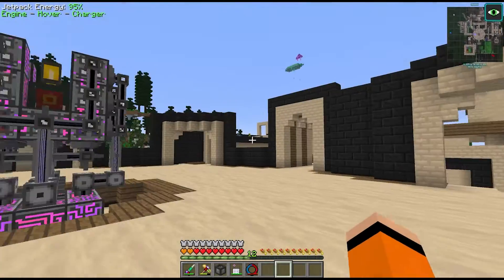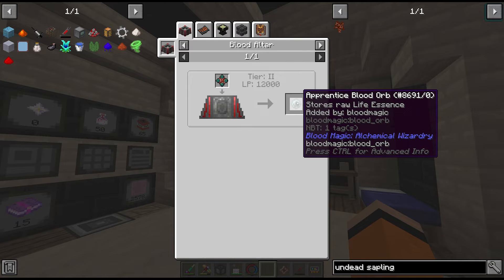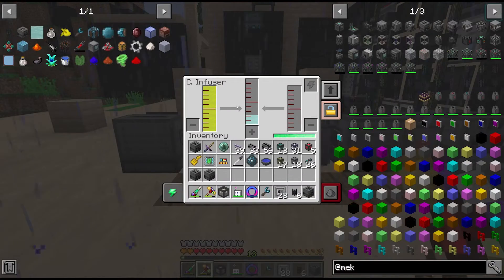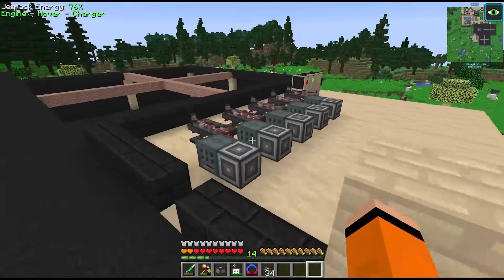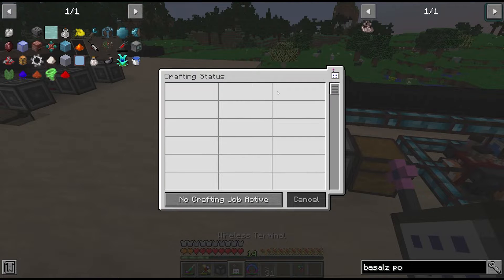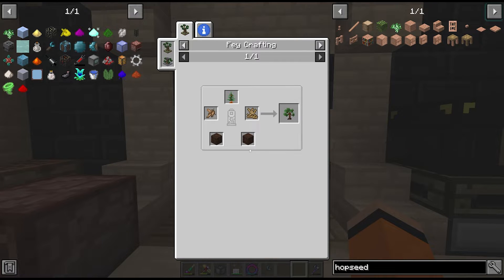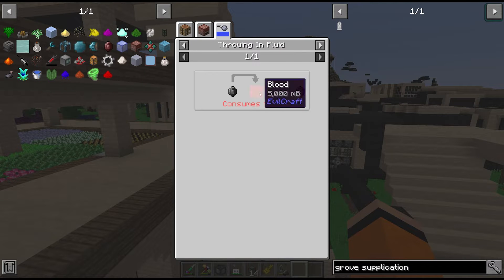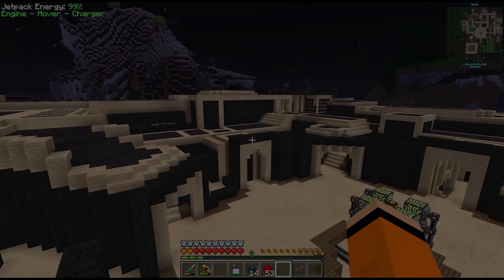Divine Journey 2: Ep29 - Tier 2 Essences & Evilcraft! Modded Minecraft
Today we continue our quests in Blood Magic and also start EvilCraft. After managing to automate the Tier one essences last episode, we look at crafting Tier two. Strengthened Catalysts are a component in all of these tier two essences, which means setting up Mekanism processing to obtain shards and clumps. This is done by infusing ore with Hydrogen Chloride and Oxygen. However, we already had the start of this process while setting up Industrial Leather, so It was easy to expand to create the rest of the gasses we require. Then we play with Integrated Dynamics to troubleshoot some of the issues from last episode with the Alchemy Tables and setup recipes for on demand crafting of the tier two Essences. We also setup a new tree farm for some specific saplings required in the Orbis Terrae Essence, and create a new area where we will automate the Pyre from Roots. Lastly, we craft up the first Hellfire Forge as we look to what else is required to get the Incense Altar.

00:00 Upgrades
01:49 Starting EvilCraft
06:19 Mekanism Ore Processing
10:50 Alchemy Table Modifications with Integrated Dynamics
15:13 Tier Two Essences
20:11 Arboreal Essence
23:04 Hellfire Forge & Demonic Will